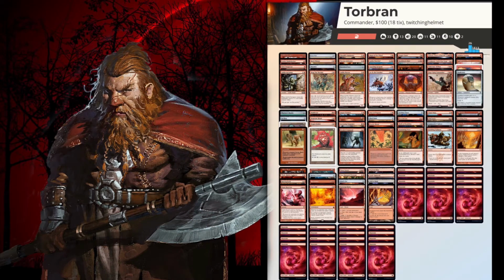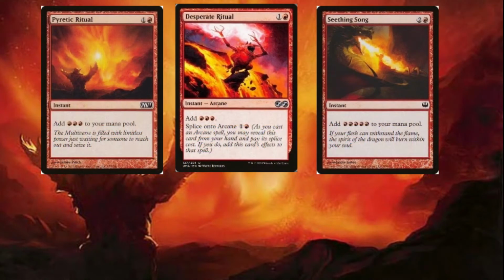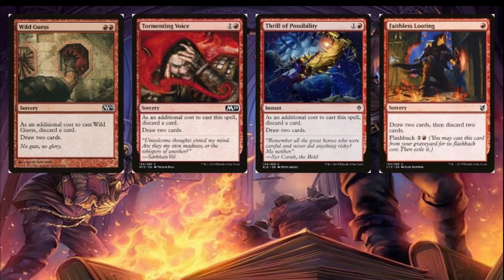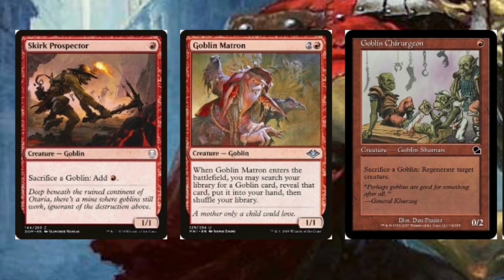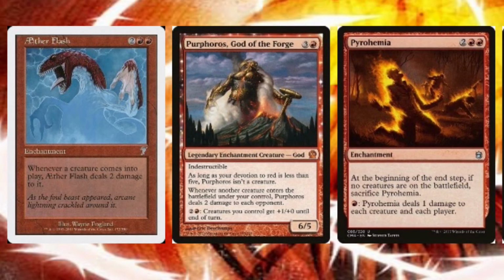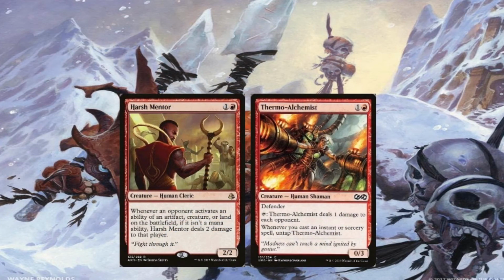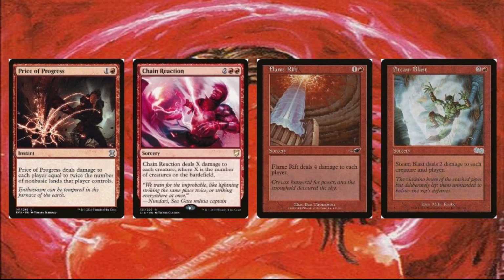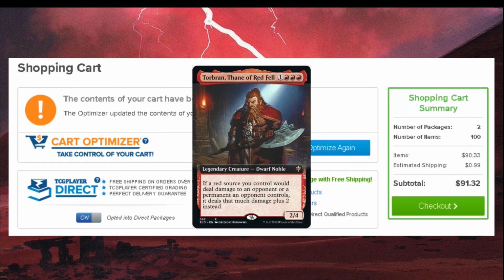Torbran, Thane of Red Fell Budget Deck Tech | From Pennies To Power | The Commander Crew #5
Join Chris in his new "Budget" Deck Tech series called From Pennies To Power.  He breaks down powerful and fun commander decks and builds them for less than $100.00.  on the first episode he goes over his Torbran, Thane of Red Fell Chaos Deck!

DECK LIST:
(OLDER LIST, WILL UPDATE ASAP!)